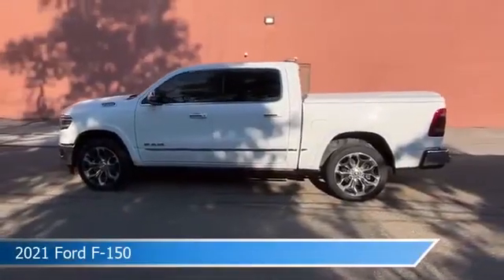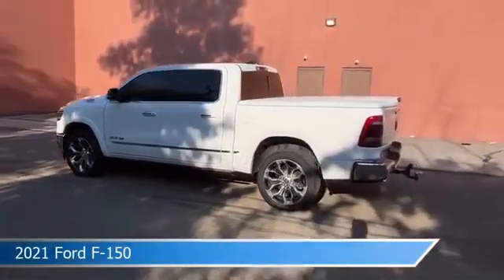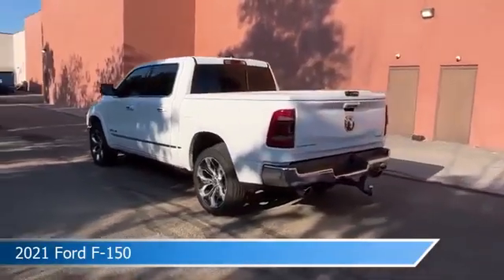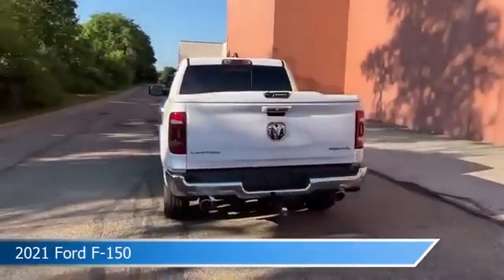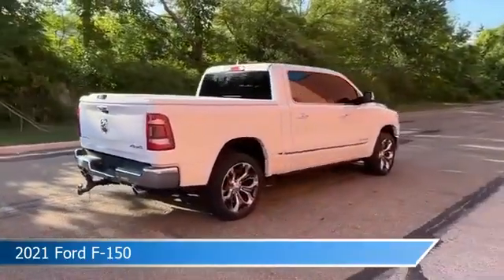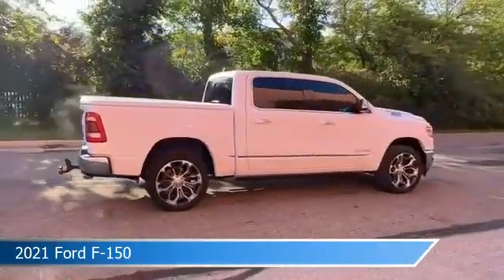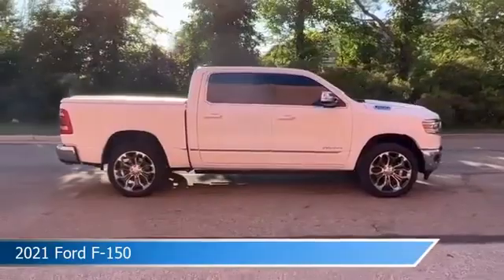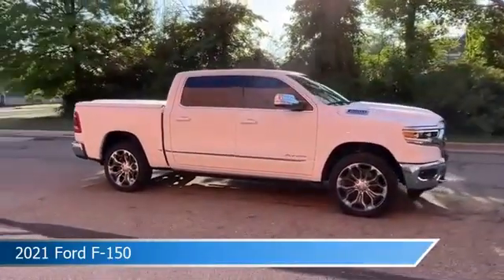2021 Ford F-150 1Z0217A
2021 Ford F-150 1Z0217A